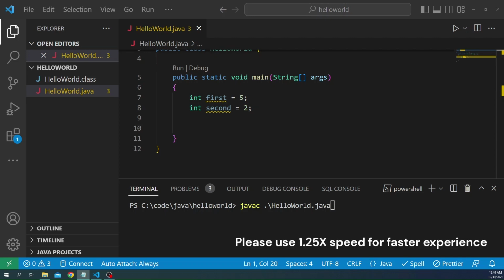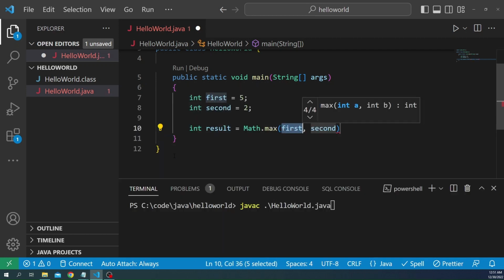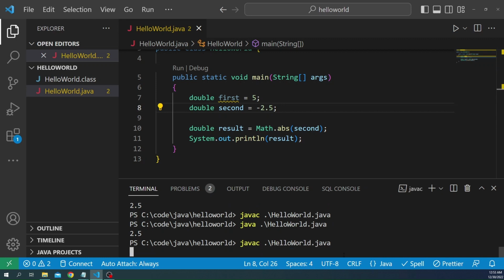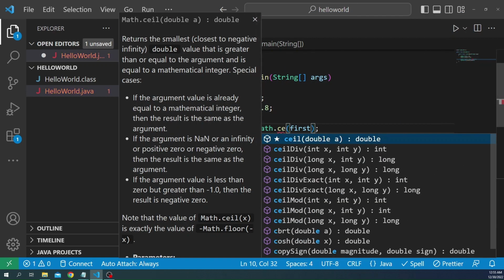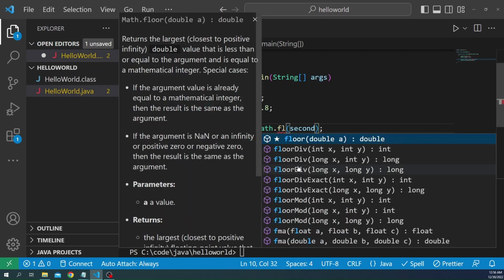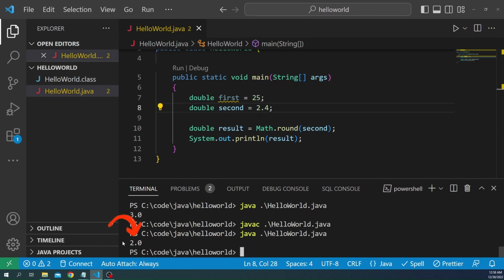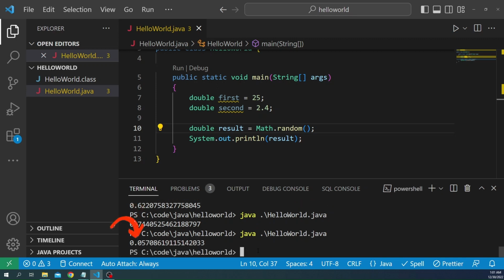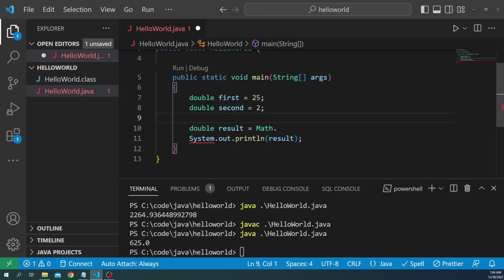Java Math class and some of its very useful methods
Math class in Java can be extremely useful in a lot of scenarios. In this video, I will walk through some of the most useful and heavily used methods of the Math class.

00:00 - Introduction
00:35 - Finding max between two numbers
01:54 - Finding min between two numbers
02:30 - Finding the absolute value of a number
03:05 - Finding the square of a number
04:18 - Finding the ceiling of a number
05:35 - Finding the floor of a number
06:20 - Finding the rounding value for a number
07:30 - Finding a random number
09:00 - Finding power
09:55 - Few other useful properties/methods